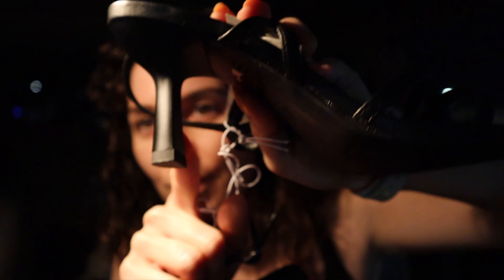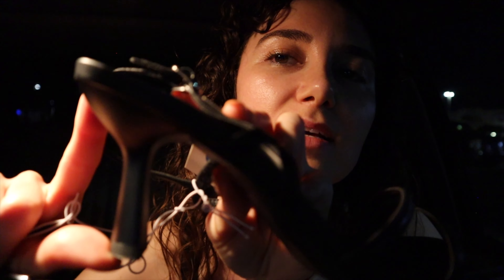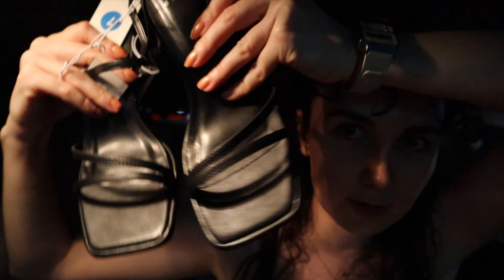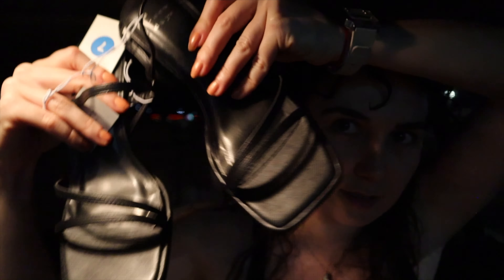Almost kicked out of TJMaxx...for kitten heels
In this video, i'm taking you all for a ride to find some kitten heel shoes and we come across a few obstacles on the way but, eventually found the shoes that i've been looking for. This video was filmed during summer. Well hey, summer or fall, i know we all need that nice looking kitten heels!! ;)